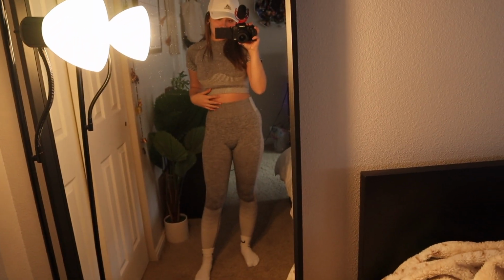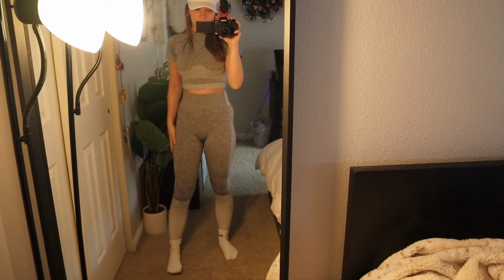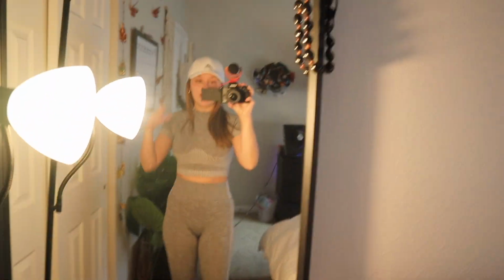TRYING KENDALL JENNERS DIET AND WORKOUTS FOR A DAY | Caila Stevens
Hey guys! In this video I will be trying out Kendall Jenners diet and workout for a day! I go to the gym and do one of her workouts and make her “go to” foods throughout the day! I hope you guys enjoy it as much as I did making it! :)

I can’t wait to make so many more videos for you all and I cannot wait to grow this channel!

🌺 FAQ:
- What do you use to edit your videos? Final cut pro.
- What do you use to flip your videos? Canon M50.

Have an amazing day! Keep your head high and start chasing your dreams. :)